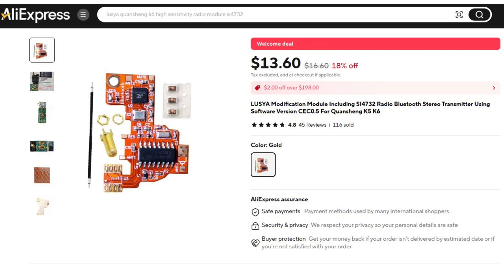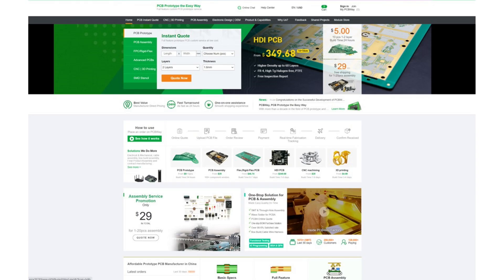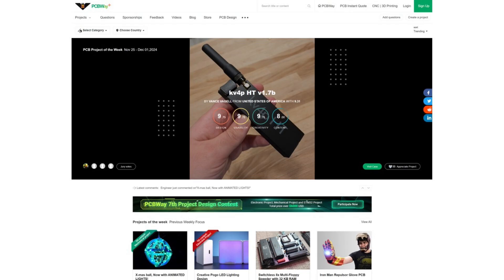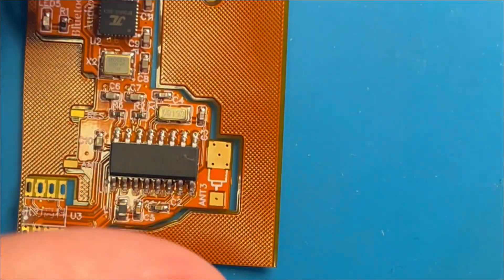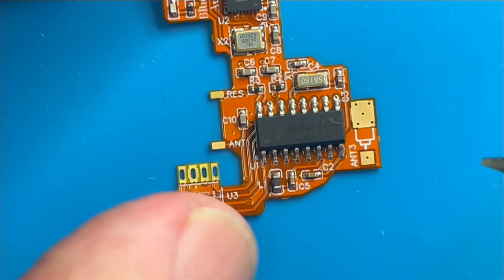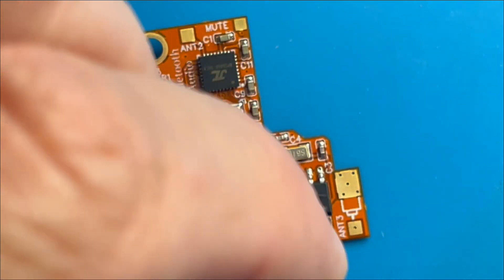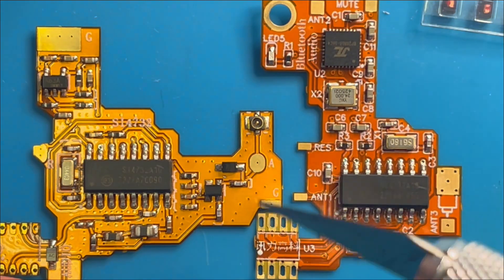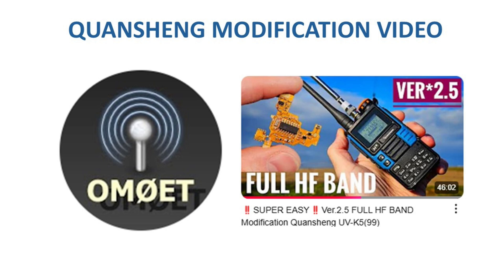EB012 - NEW QUANSHENG K5/K6 HF MOD V3.0 WITH BLUETOOTH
Join me as I try out the new V3.0 Quansheng K5/K6 HF modification with Bluetooth. In this video I make comparisons with previous version of the HF mod, install it, find out how to pair it with Bluetooth ear buds and speakers and perform a quick radio reception test on the HF bands.

If you are working on projects in need of high quality PCBs, head on over